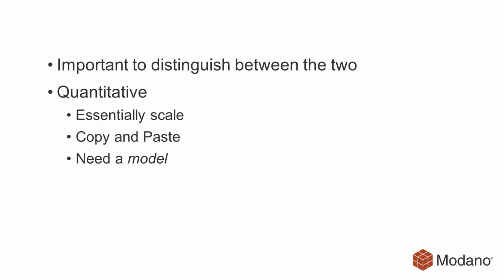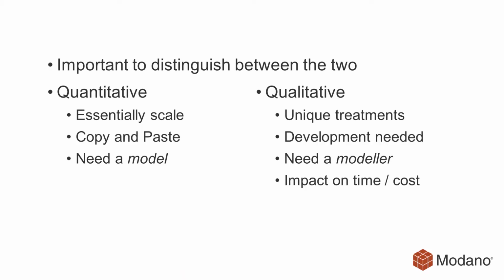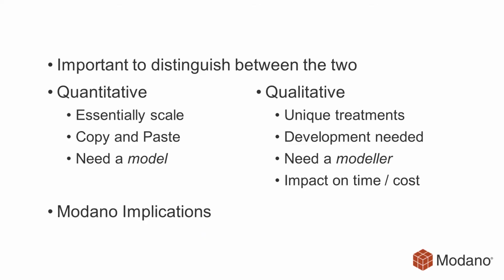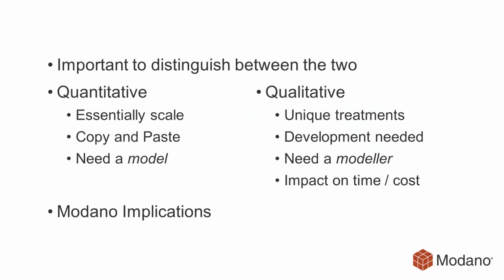Scoping - Qualitative v Quantitative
Illustrates the difference between qualitative and quantitative model changes and the impact this has on the development process.